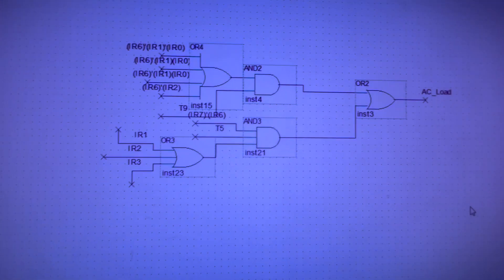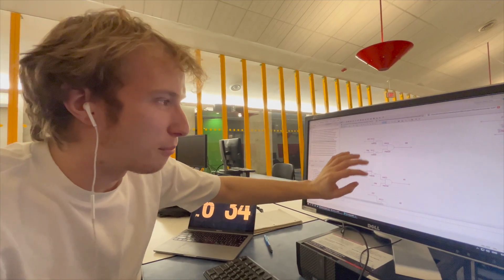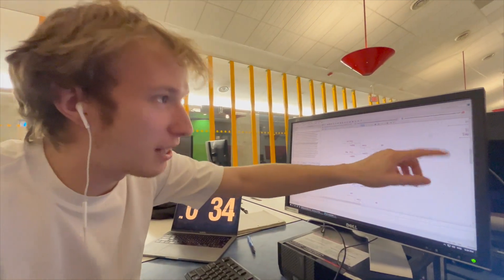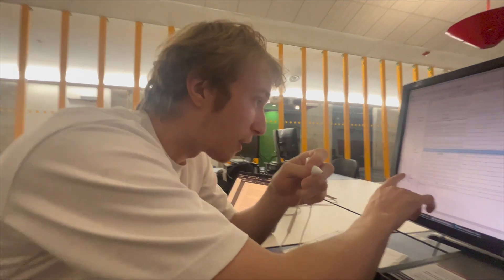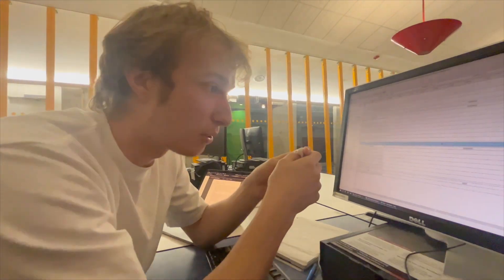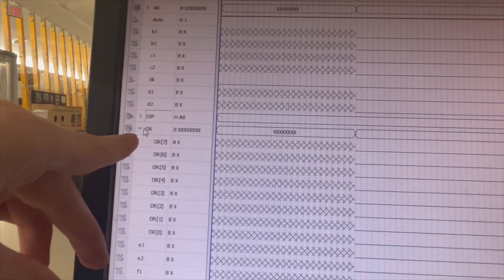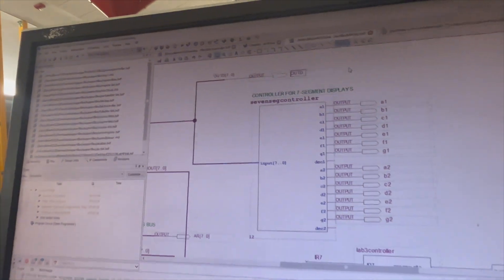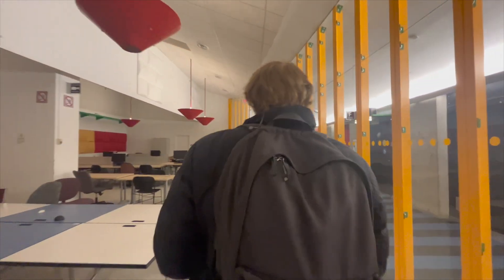Engineering Study Vlog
Grinding out my last computer architecture lab during exam season. December 2023.